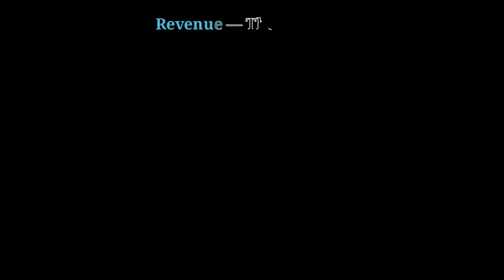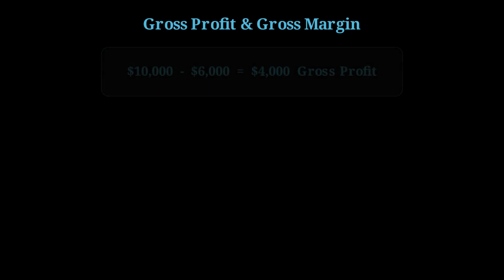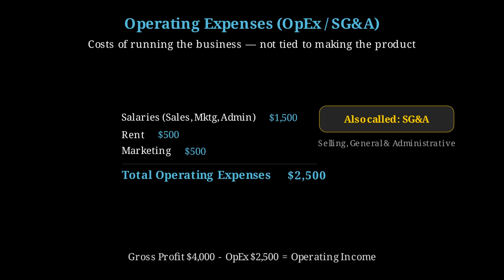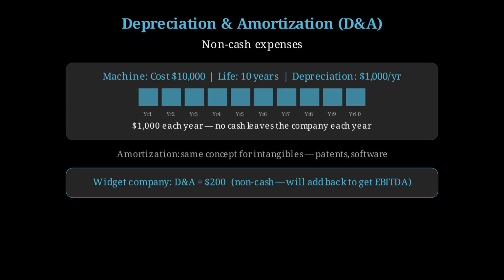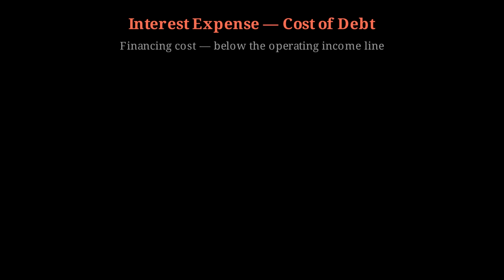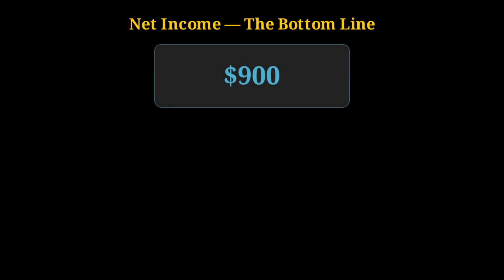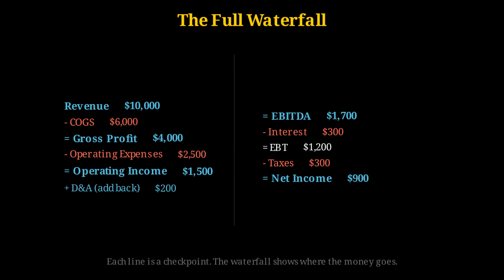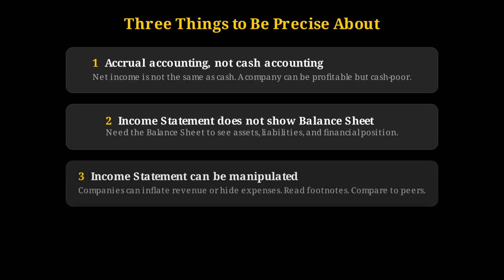Revenue vs Profit: Where Does the Money Go?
Revenue is not profit. Between the top line and the bottom line are six layers of deductions — and each one tells you something completely different about the business.

In this episode, we walk down the income statement waterfall: Revenue → Gross Profit → Operating Income → EBITDA → Net Income. We build a real example line by line and show what each margin reveals about a company's economics.

What you'll learn:
— The difference between Revenue, Gross Profit, Operating Income, EBITDA, and Net Income
— How to calculate gross margin, operating margin, and net margin
— What depreciation is and why analysts add it back to get EBITDA
— Why a company can have high revenue and still be losing money